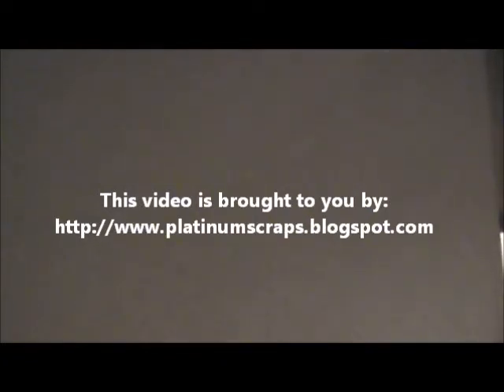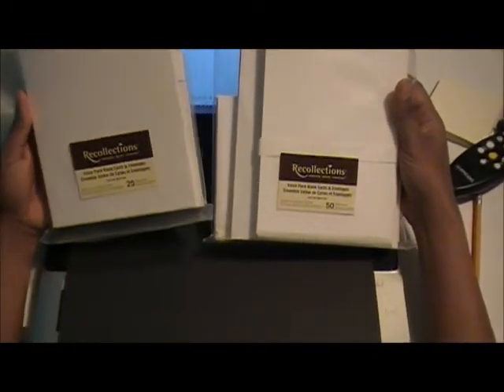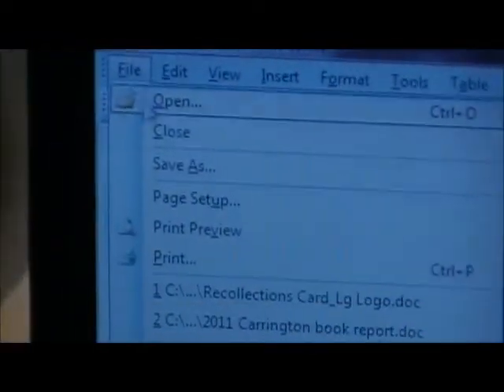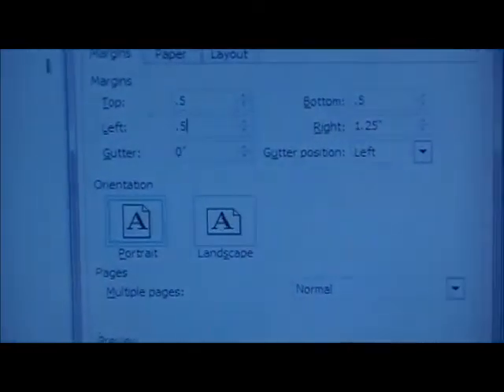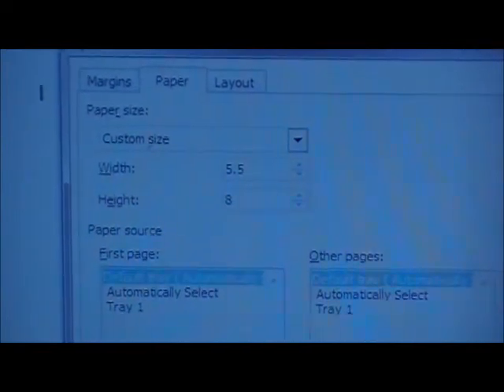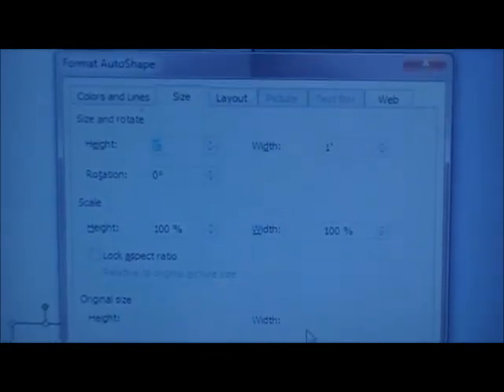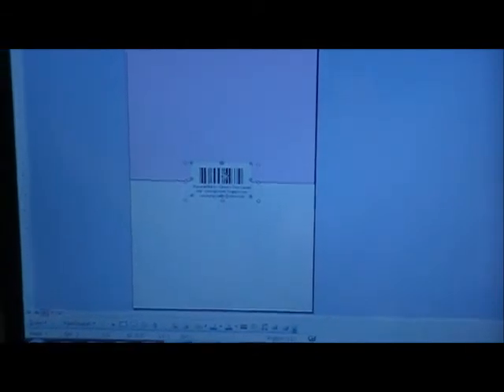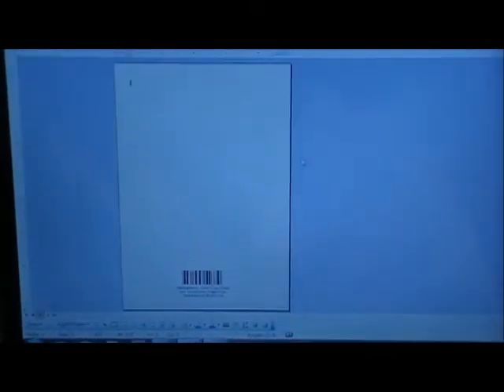Creating your own Logo in Word Part 2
This video discusses proper placement of your logo to print directly on the back of your cards.